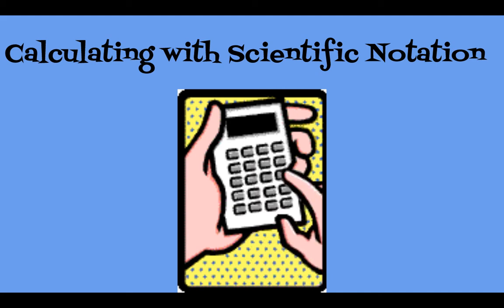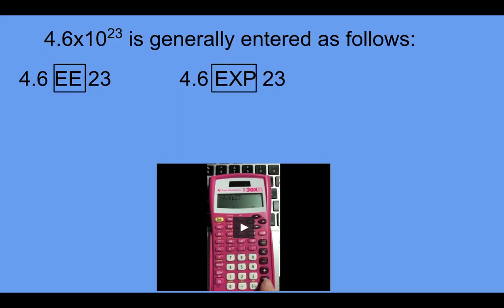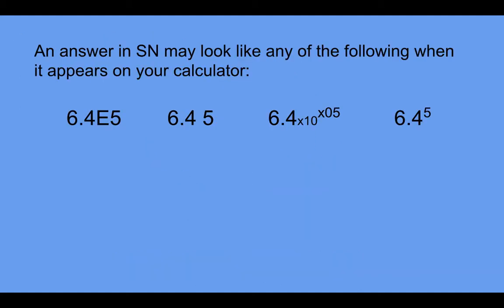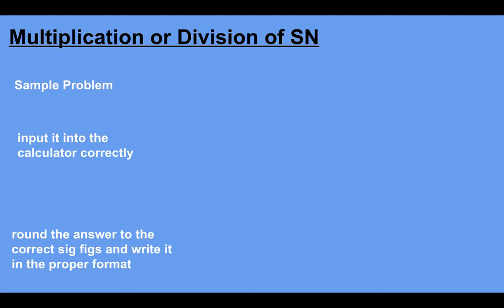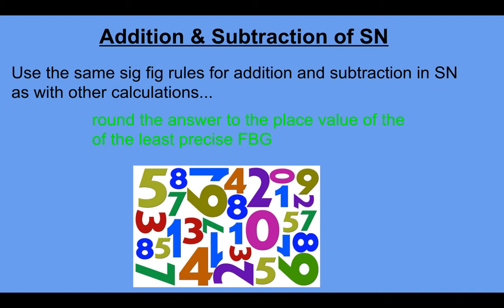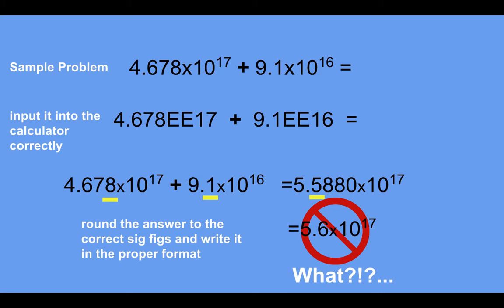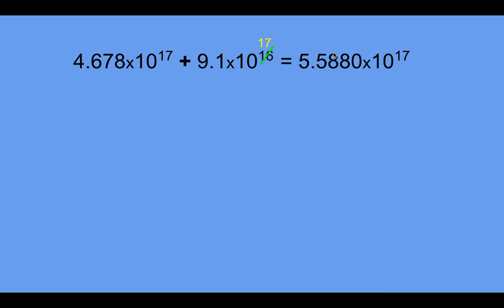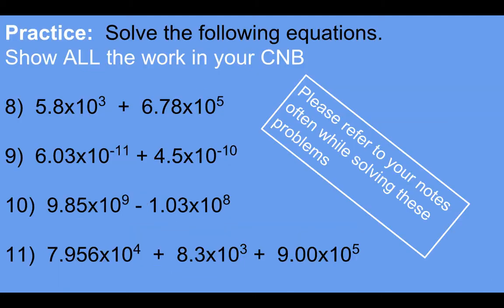Calculating with Scientific Notation